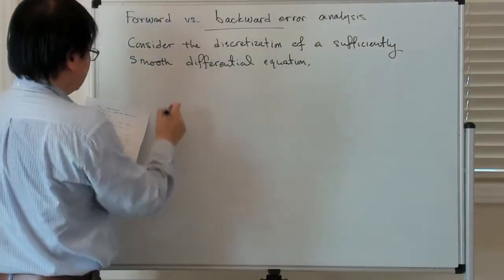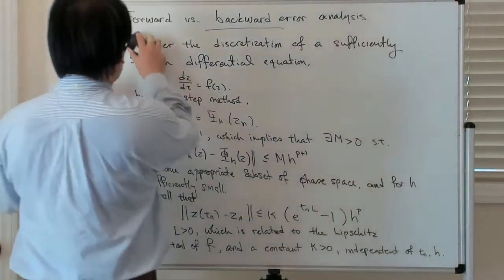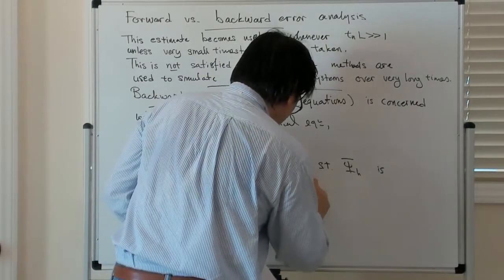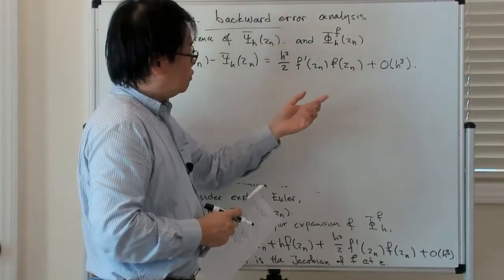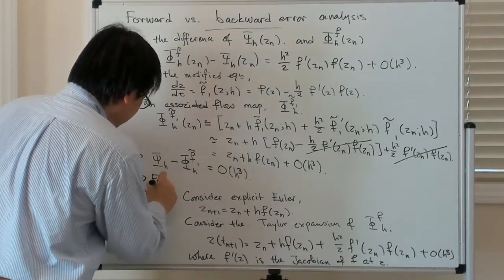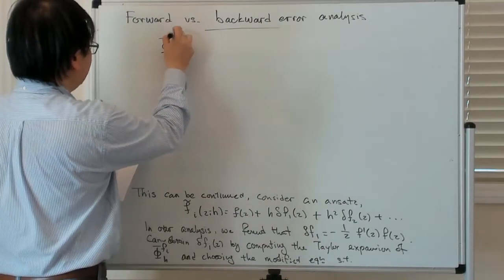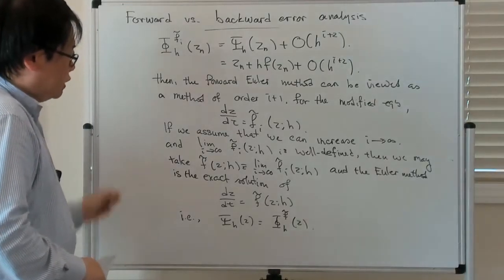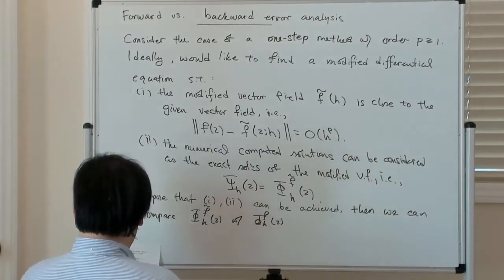Forward vs. backward error analysis